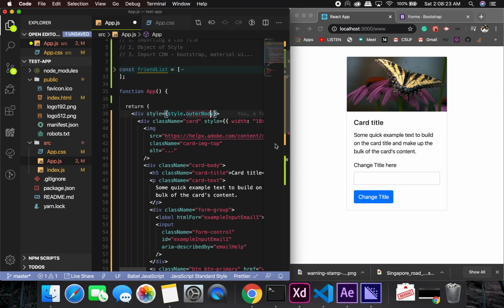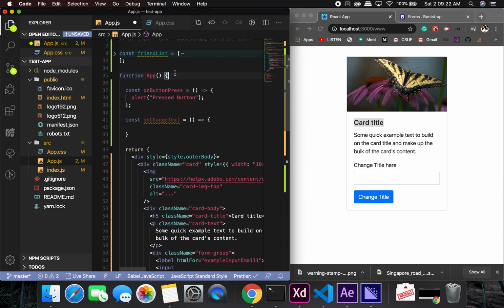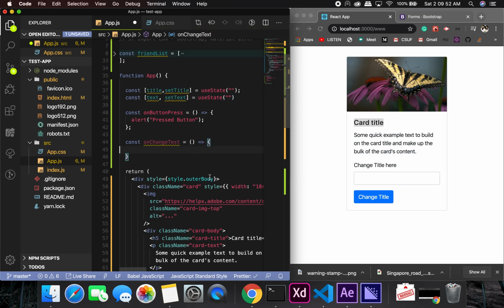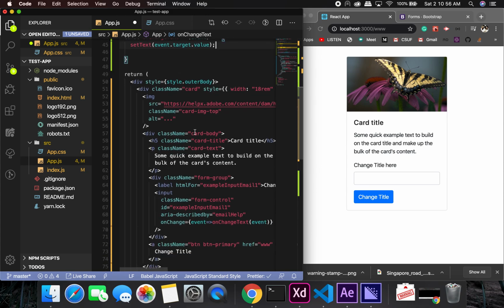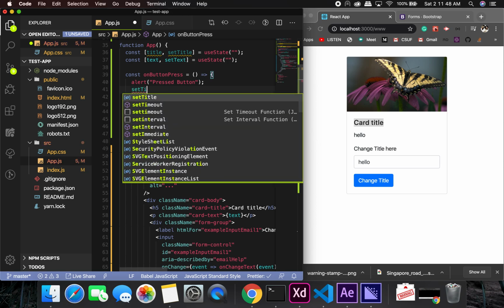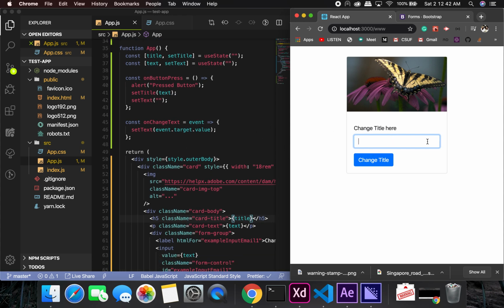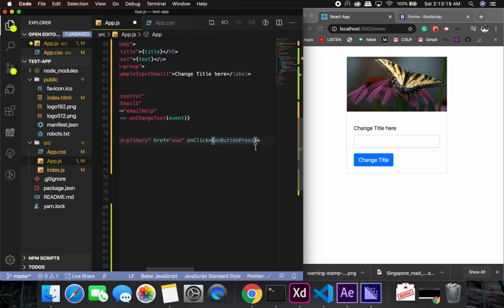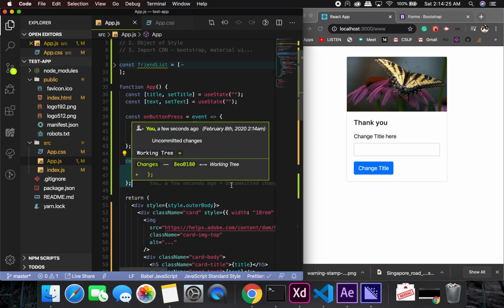Event Handling in React - Learn React Quickly - Easy explanation of React Basics